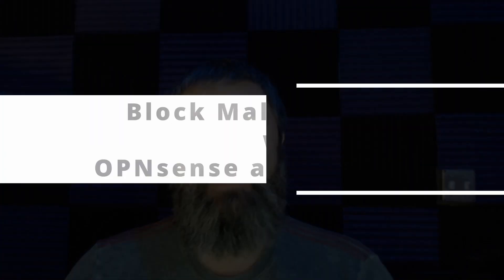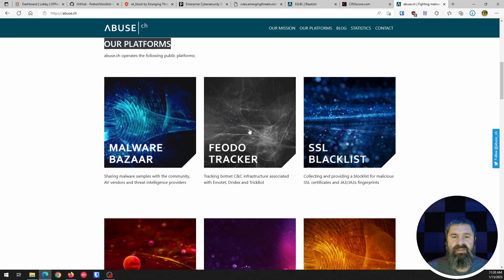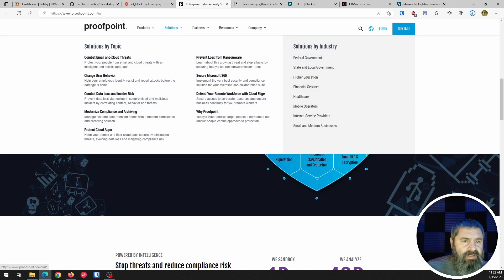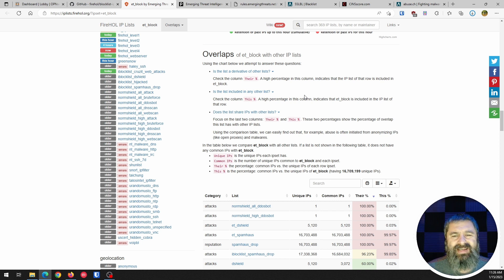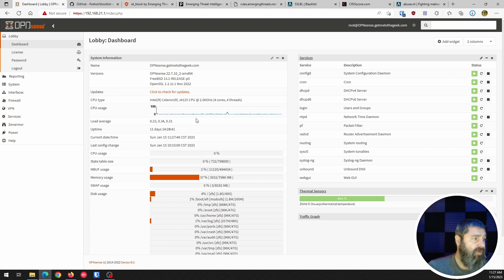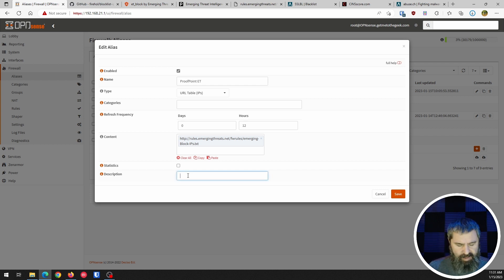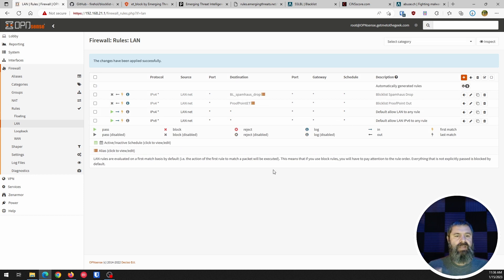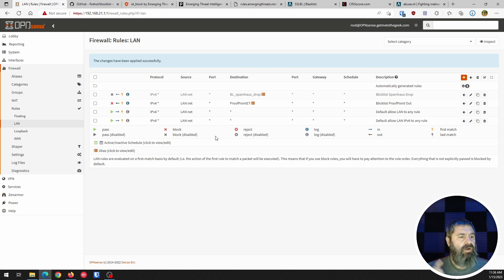Block Malicious Traffic with OPNsense and IP Blocklists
Cybercrime is becoming increasingly sophisticated. IP Block list can help detection of malware, viruses, and intrusion into your network systems.
In this video, we configure OPNsense to use Proofpoint's Emerging Threats list to block malicious traffic.

OPNsense 4 port 2.5GbE Firewall 🛒🔗